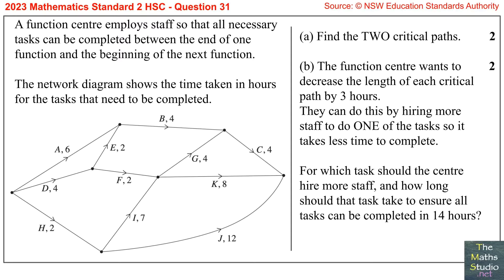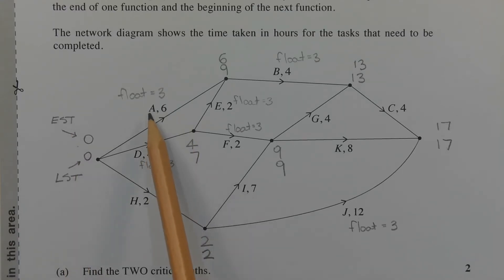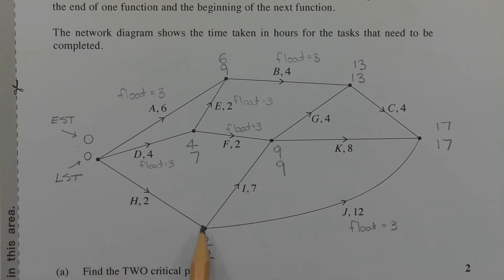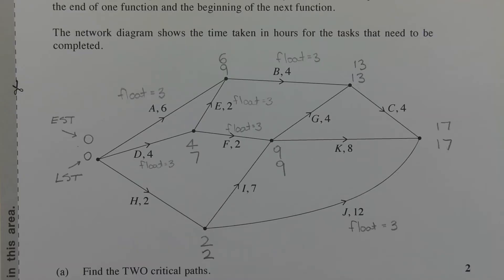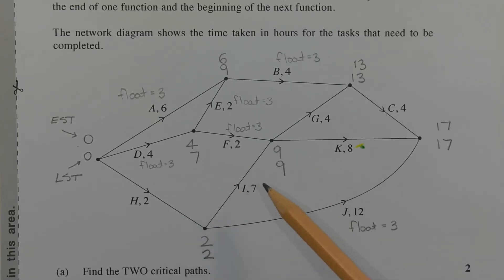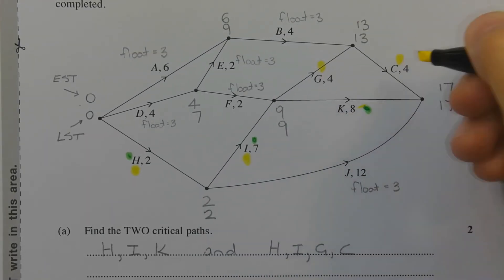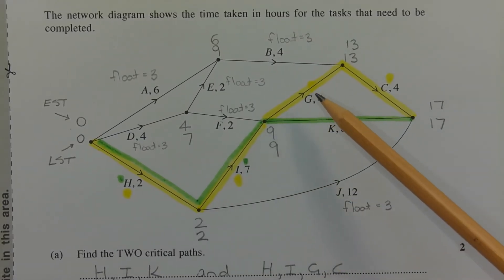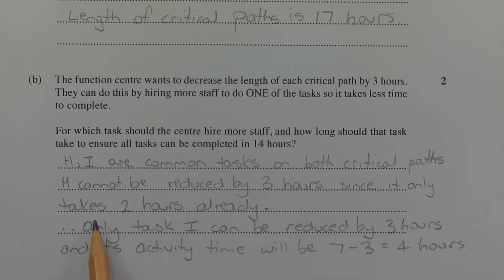2023 Maths Standard 2 HSC Q31 Find all critical paths on network by finding EST, LST & float time